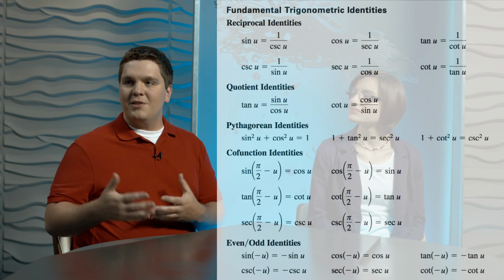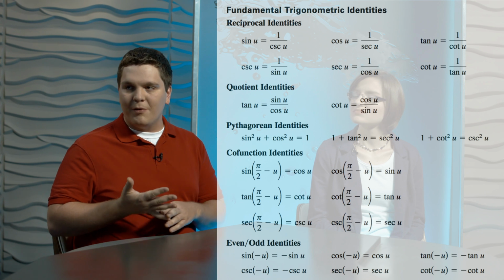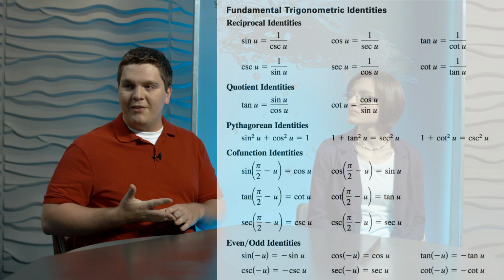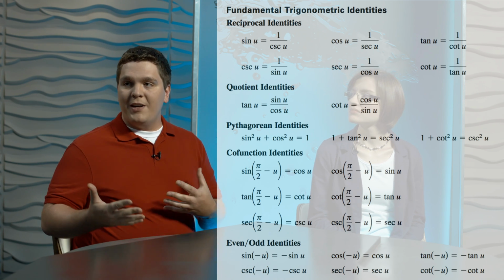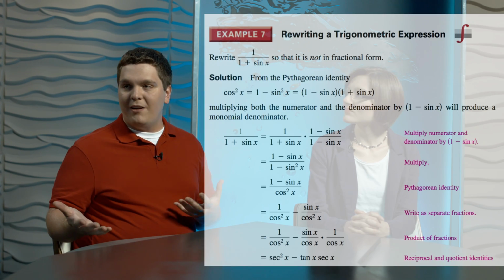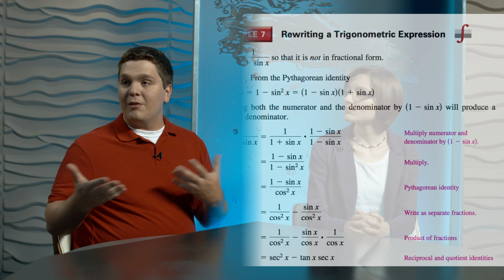Chapter 5 Section 1